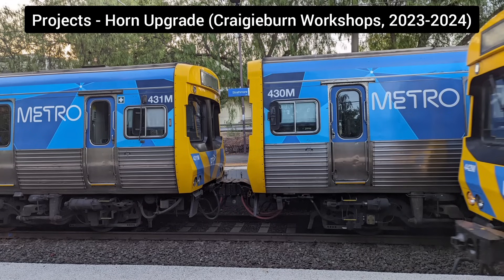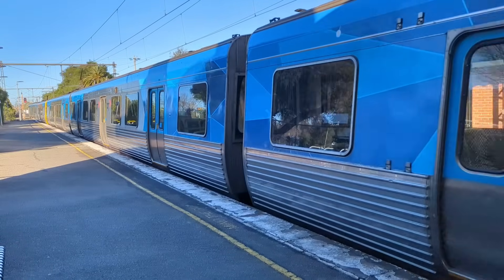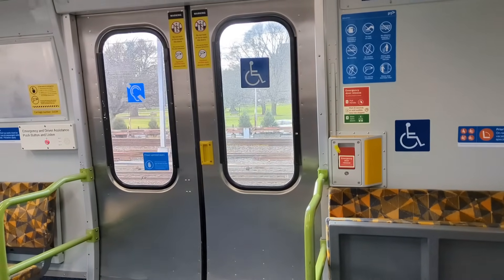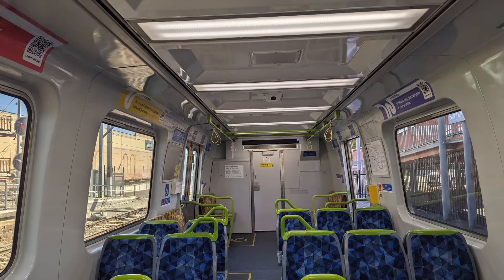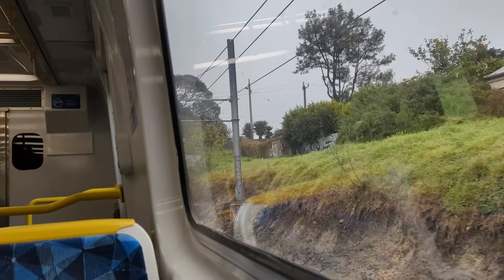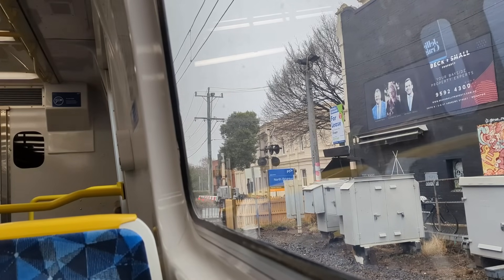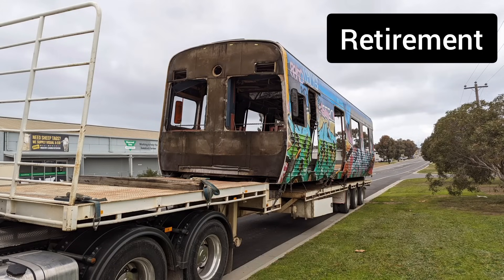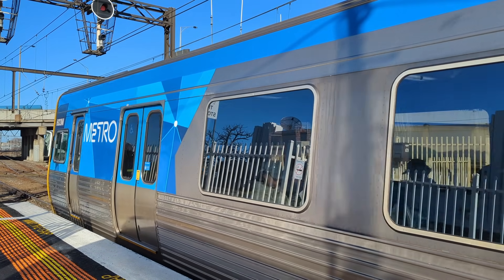Comeng Fleet Update (Mid 2024)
I am a train enthusiast located in Victoria, Australia and just want to share some of my journeys with YouTube.

In this video, we update ourselves on the current situation of Melbourne’s Comeng Fleet. This video touches on various topics from projects to line rostering to retirement news. Hope you enjoy the video!